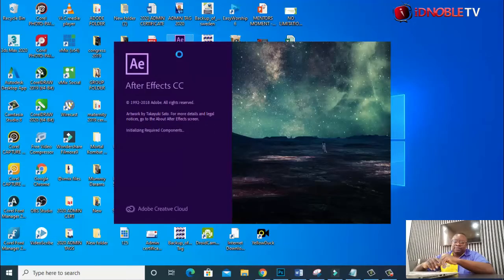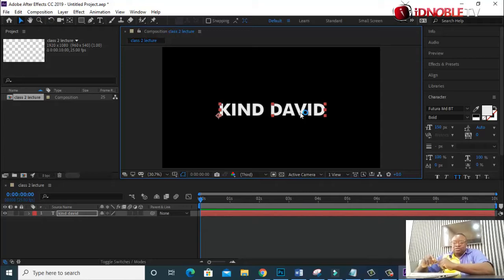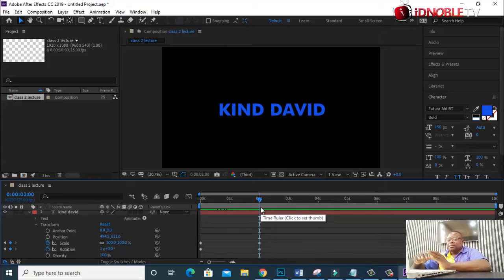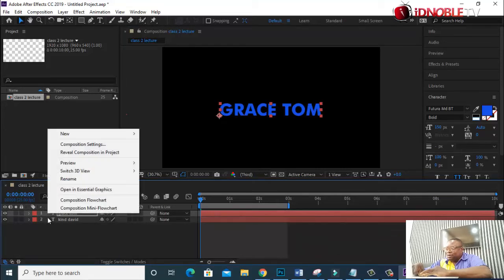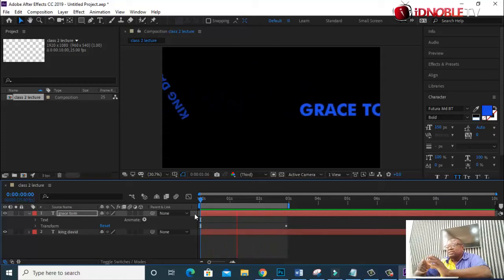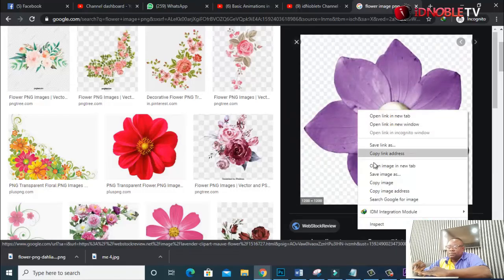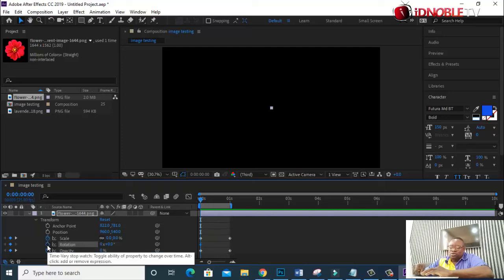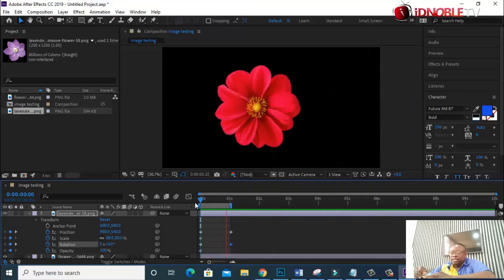SIMPLE ANIMATION IN AFTER EFFECT (ADOBE CC) CLASS 02 for beginners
Hallo everyone, This is our second class on After Effects here on your favourite channel idNobletv Channel. This video is just an introduction and a little bit information about the user interface of Adobe After Effects. Or you can say that this video is an announcement that I'm going to teach After Effects now.

In this class I will be giving another animation hint to After Effect.
You will also learn how to edit, colour and place images.
After that we will guide you about basic steps using some tools.
You will also learn the importance of timing in After Effect.

My name is Timothy Idowu, and I am a Certified Graphic Design Trainer from Aptech-Lagos (Meidian, Indian),
having experience of 6+ years. I've started this training for anyone who wants
to learn Graphic Designing for FREE in a professional way. T&C apply.

Here you will learn Adobe packages
Photoshop
After Effect
Premiere Pro
Lightroom
InDesign
Complete Course in English.